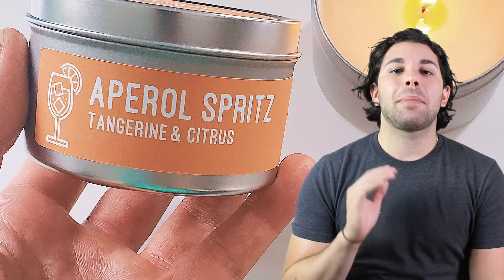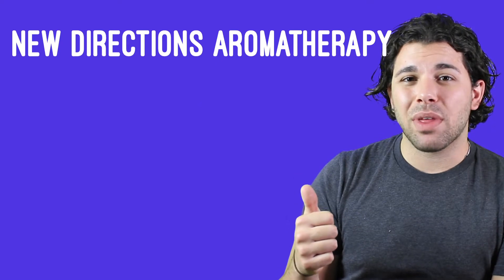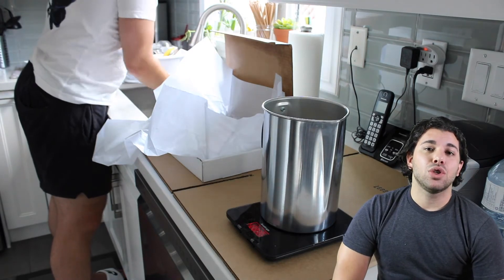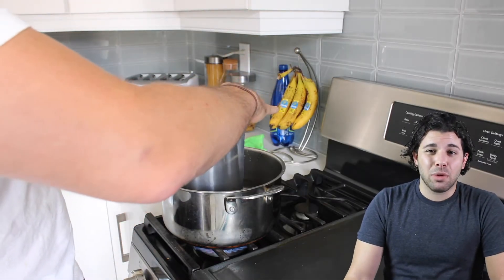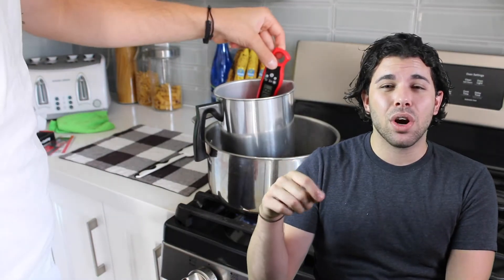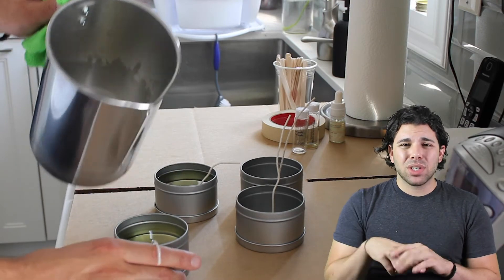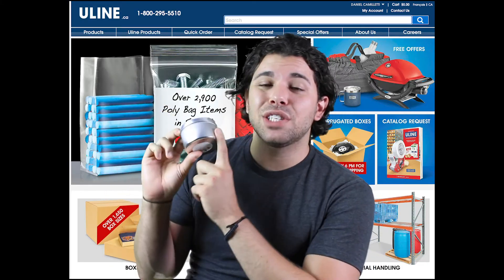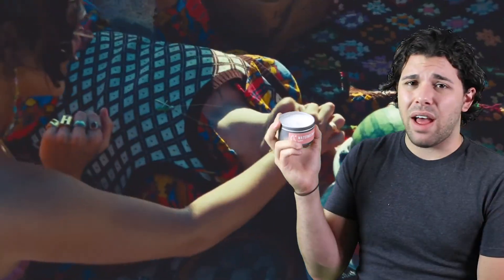How to make candles at home EASY - DIY Candles Canada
HALLU CRAFTERS!!!

I recently started getting into the art of candle making and wanted to share some tips with you all! It's taken a lot of research to source materials (without using Amazon) in Canada so here is what I've used to help me!

The candles at the end of this video can be found on my Etsy:

Scale and Candy Thermometer: Amazon.ca
Spatula: Ikea
Glue Gun: Dollarama
Labels: Original designs using Avery sticker paper

Website is coming soon!